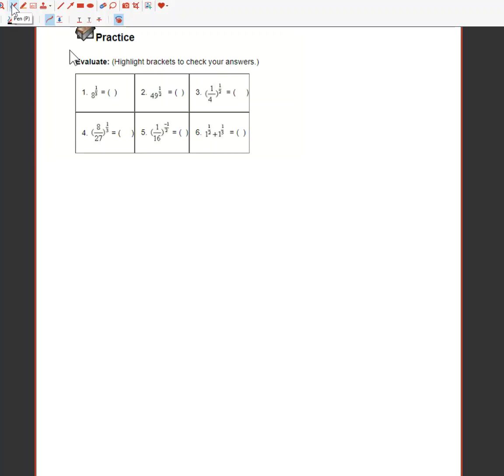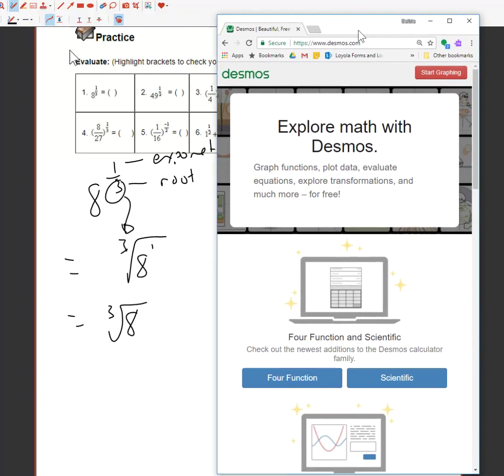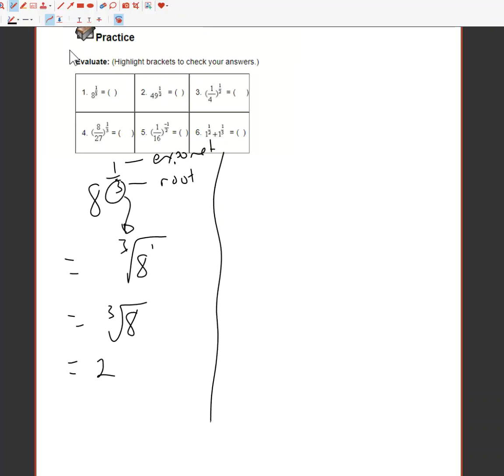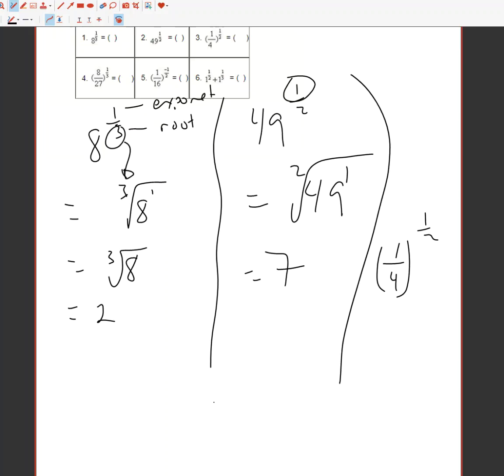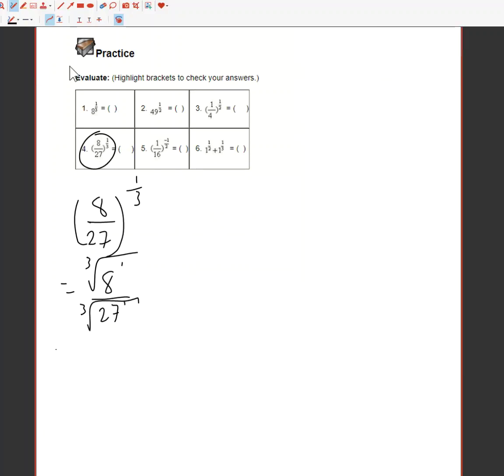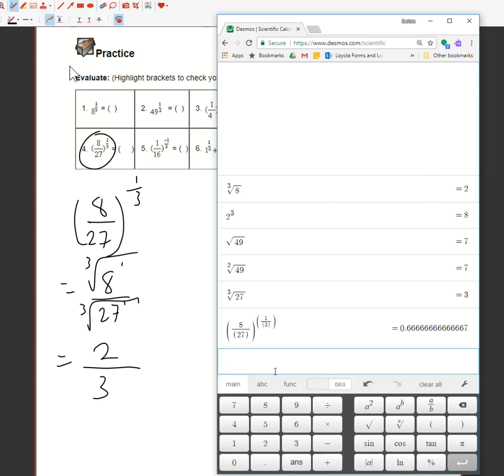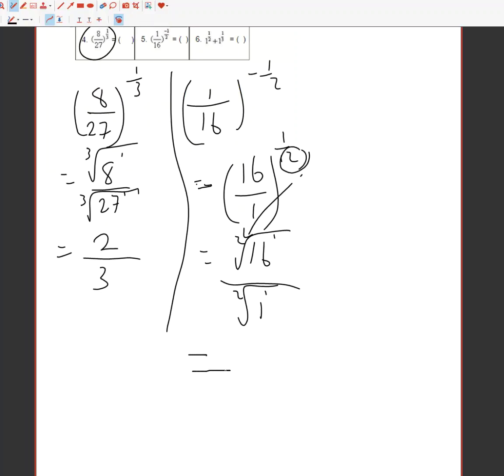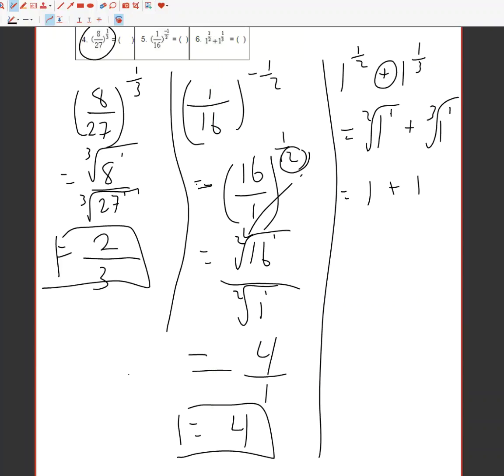MAP4C U3A3 More fractional Indices redone